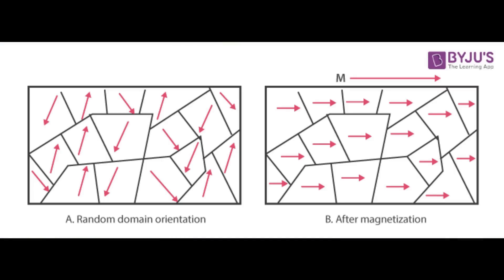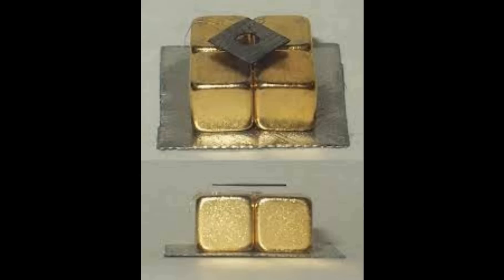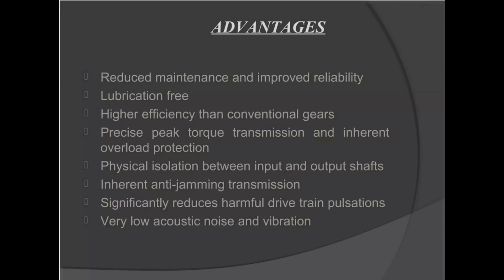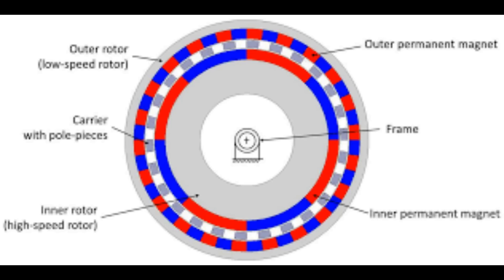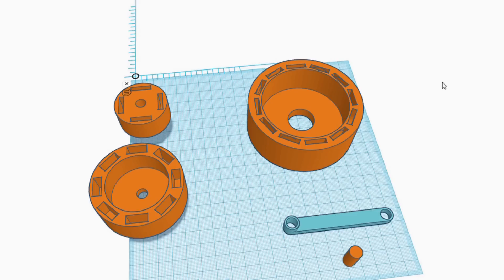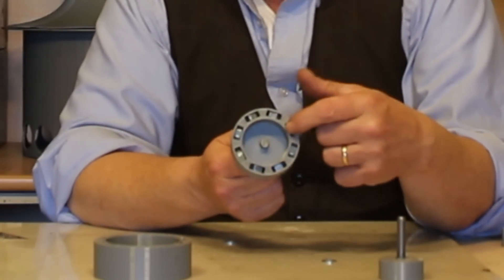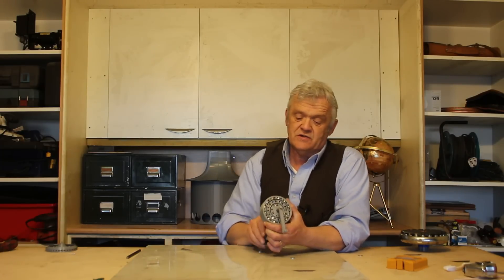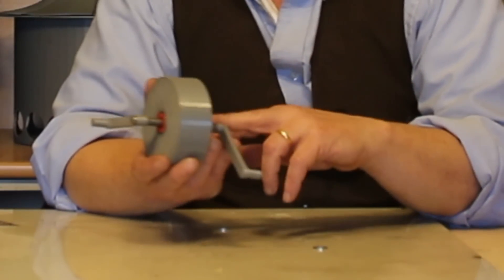1922 Magnetic Gears